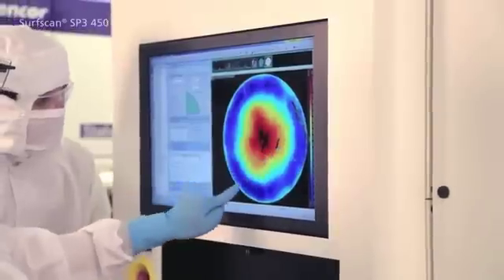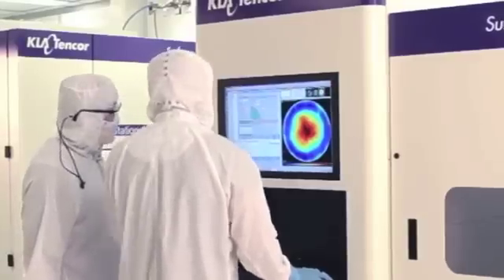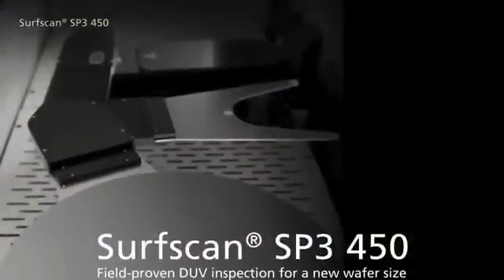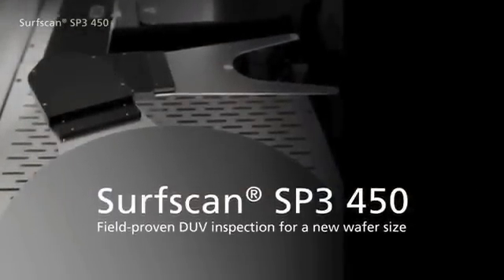KLA-Tencor 450mm-Capable Surfscan® SP3 Systems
At Semicon West 2012 KLA-Tencor Corporation (NASDAQ: KLAC) talked with New Tech Press about new installations of the Surfscan® SP3 450, the first process control systems capable of handling and inspecting 450mm wafers.  Marketing division head Amir Azordegan siad the system is a precursor for the industry wide acceptance of 450mm process development. He claimed the Surfscan SP3 450 delivers critical capability for manufacturers of 450mm process equipment, such as wet clean tools, CMP pads, slurries and polishers, film deposition tools and annealing systems.  KLA-Tencor has received multiple orders for the tool and shipped six.